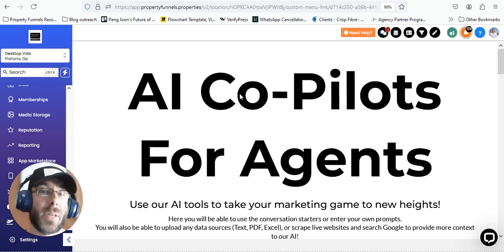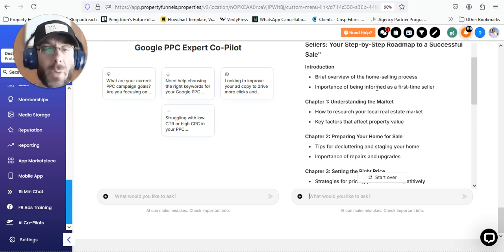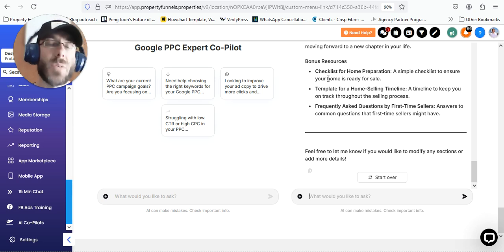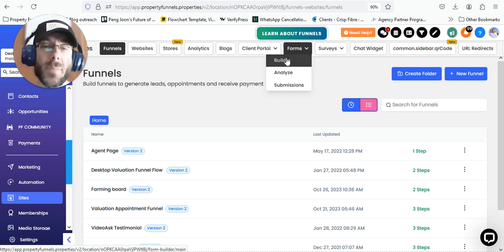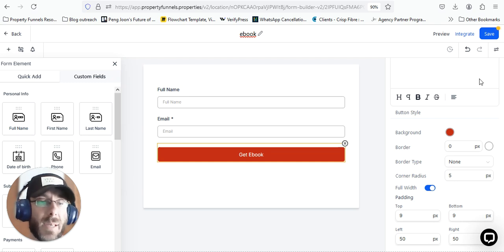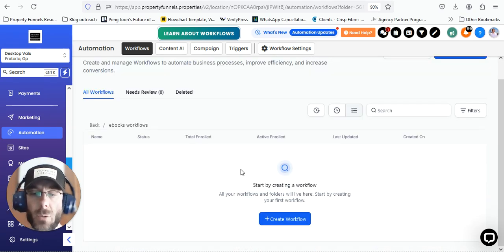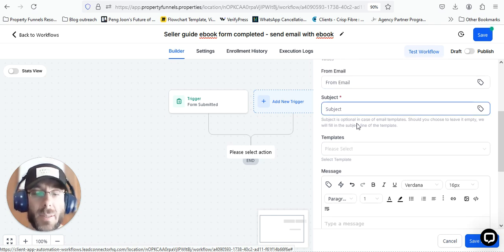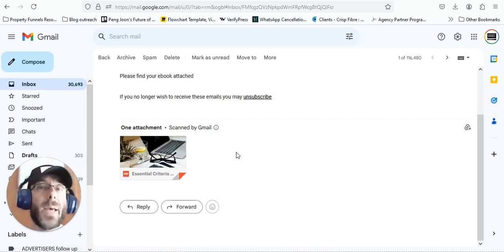How I Write A Real Estate Lead Magnet Using AI...In 5 Minutes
If you've always wanted to create a lead magnet for your real estate business, but you always got stuck at the WRITING stage, then you're going to want to check this out.
Using just Property Funnels and Canva, you too can create unlimited lead magnets (like ebooks, checklists and other downloadables) in a matter of minutes!